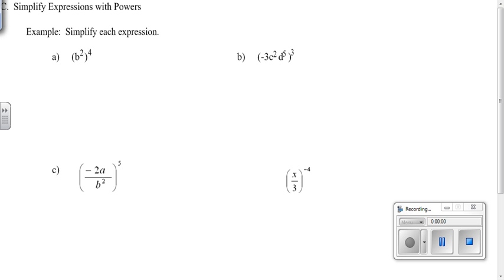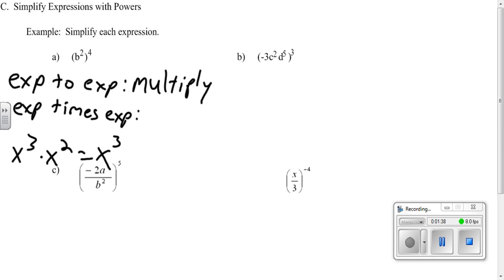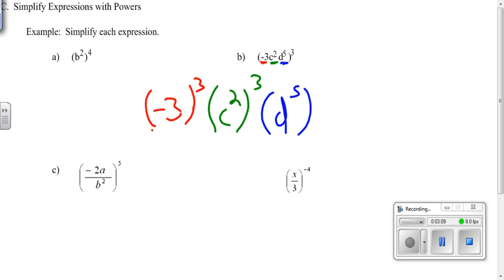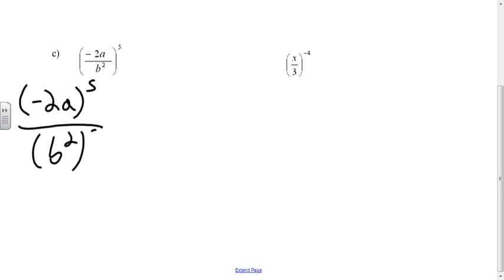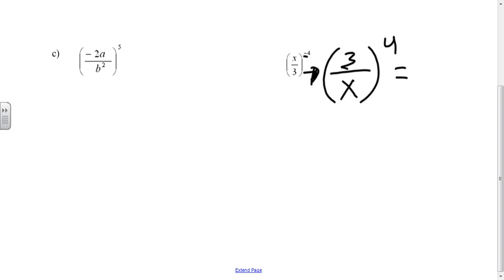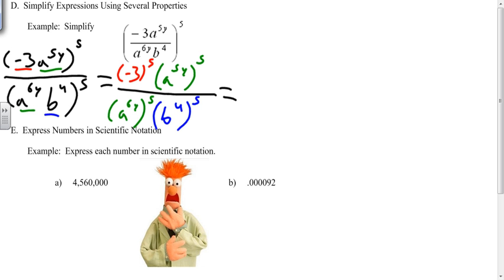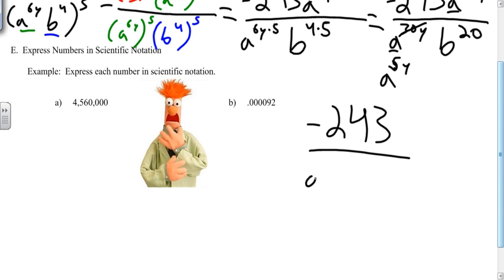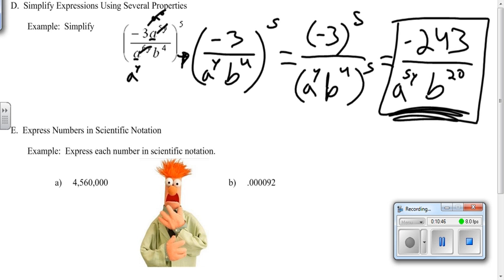5 1 part 2 monomials to powers